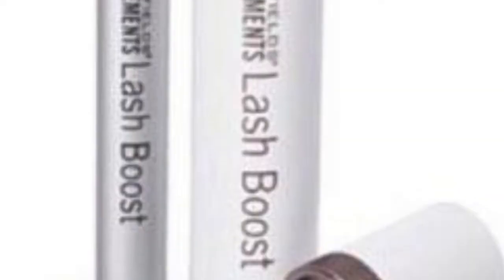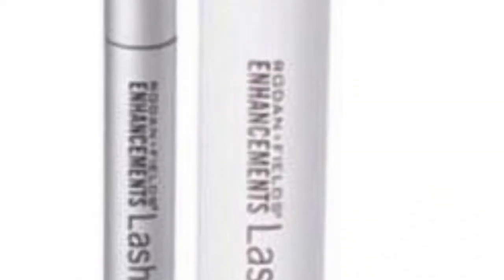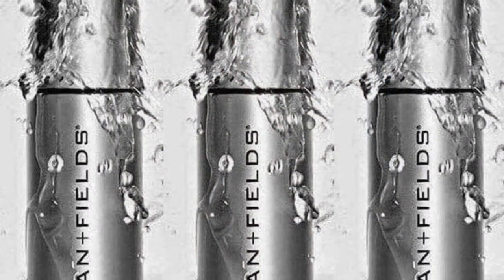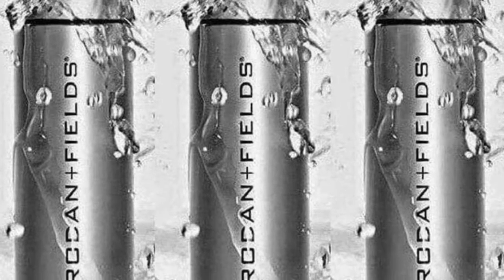HOW TO GET YOUR SKIN TO FEEL AND ACT YOUNGER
RF PRODUCTS THAT ALLOW YOUR SKIN TO ACT AND FEEL YOUNGER.  WEAR A NUDE FACE AND BE PROUD OF THE SKIN YOU ARE IN!

Active Hydration Serum RF
Clinique BB CREAM